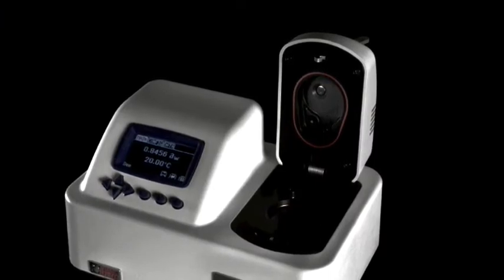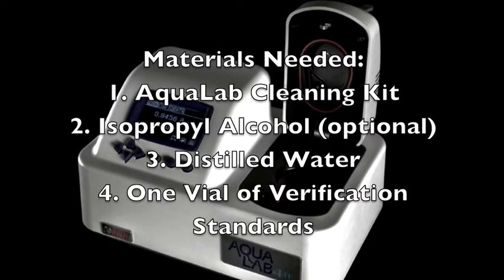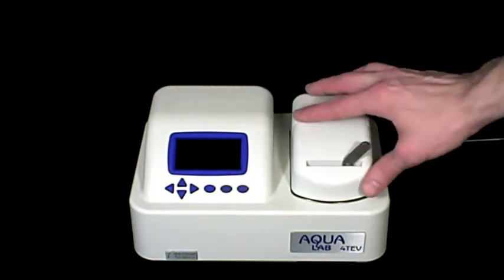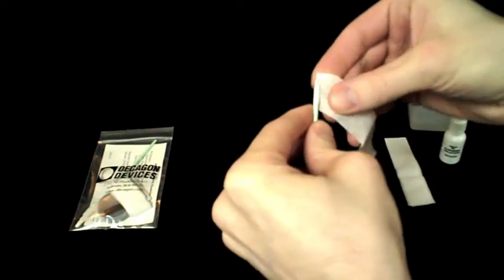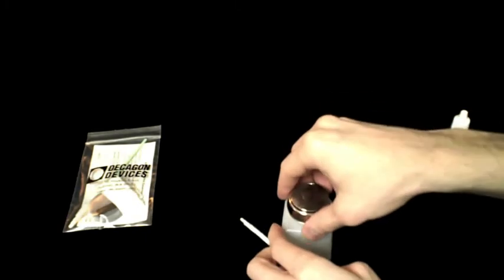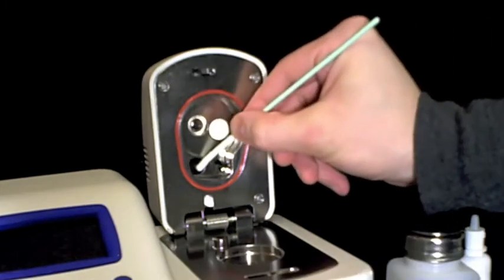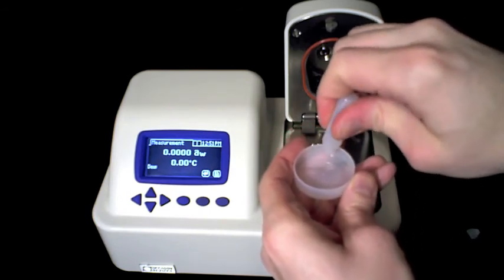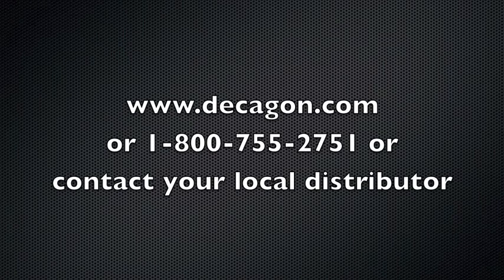How to Clean the AquaLab Water Activity Meter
How to clean your AquaLab 4TE Water Activity Meter